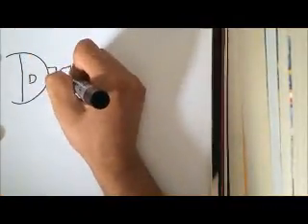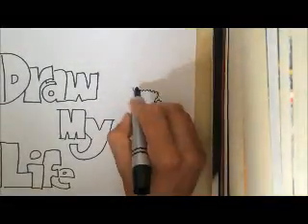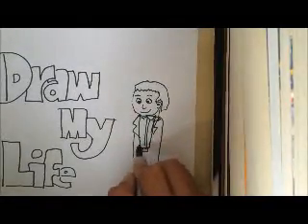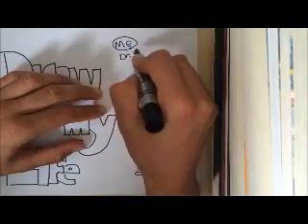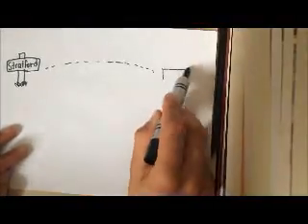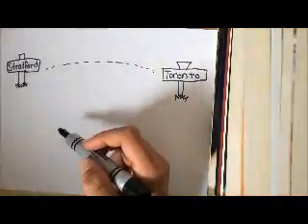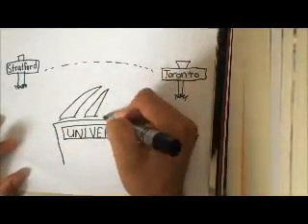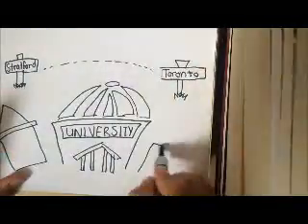Bruce Salter- Draw my Life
A life story of Bruce Salter